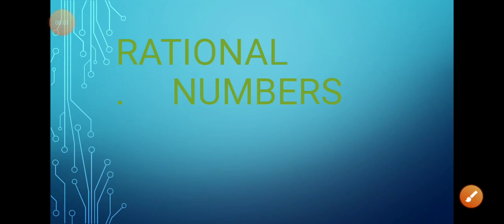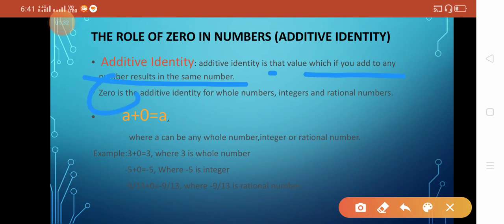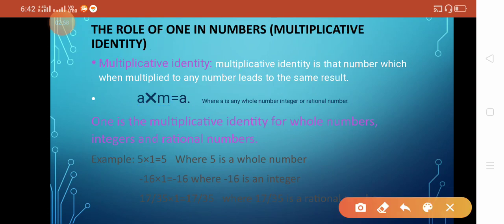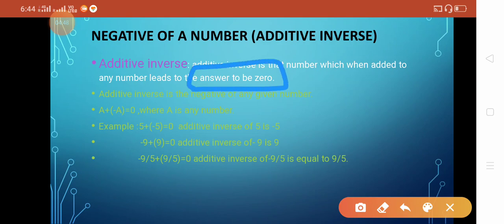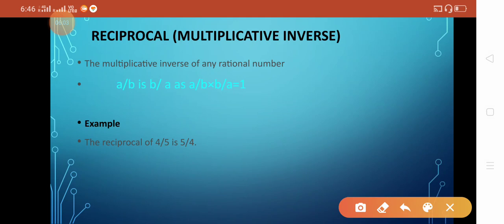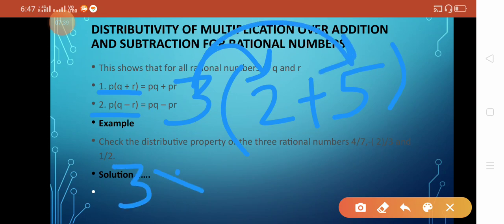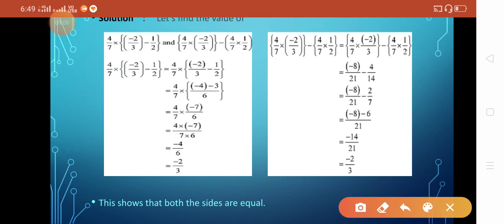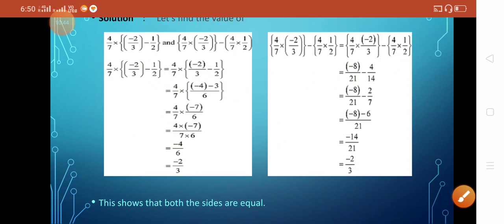Class 8: Rational numbers Part 2